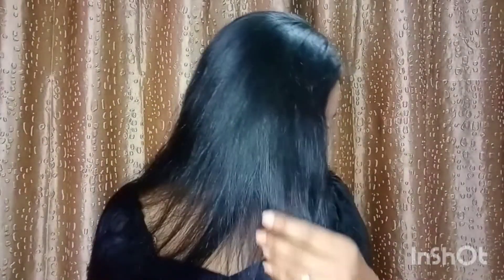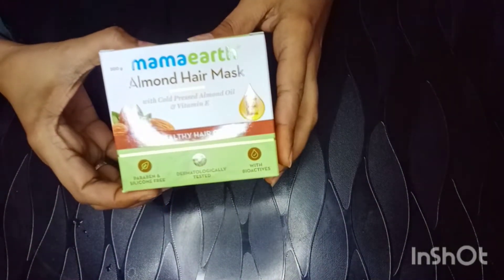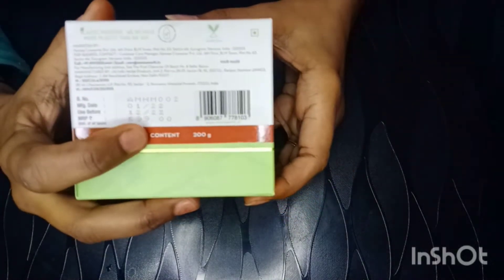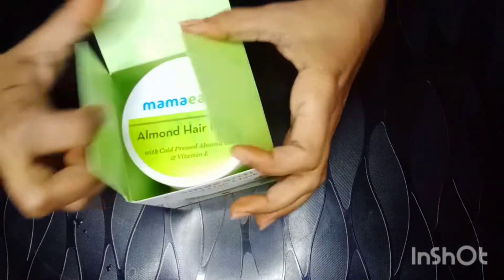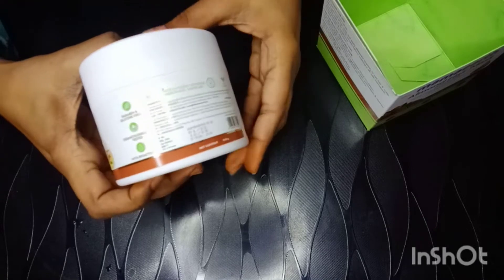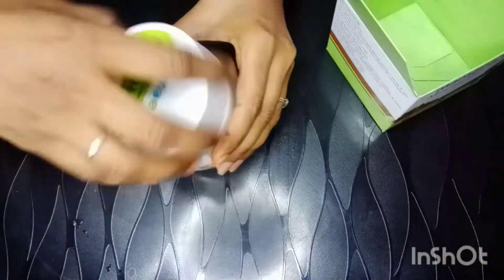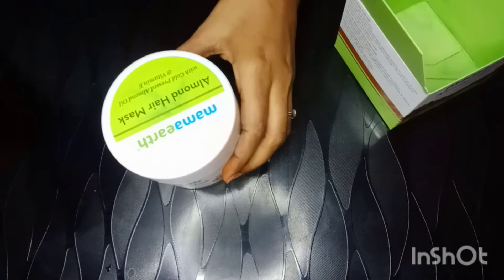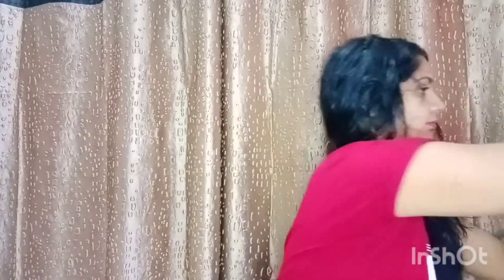Mamaearth Almond Hair Mask Review || Newly Launched Product || Honest Review of Mamaearth Hair Mask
Hello friends,

I am here with new video on Review of mamaearth Almond hair mask. it is a newly launched product from mamaearth.

this is useful to make your hairs soft, smooth and silky.